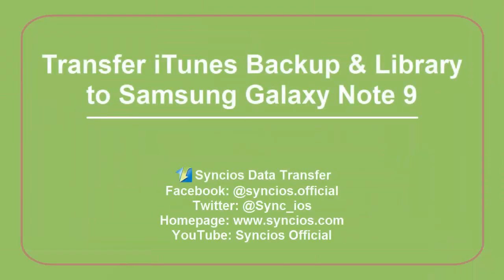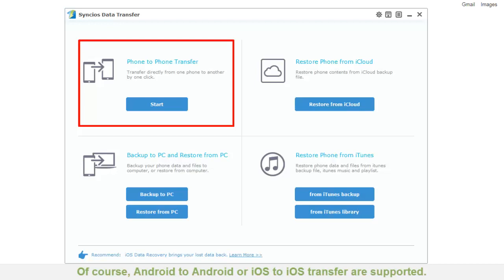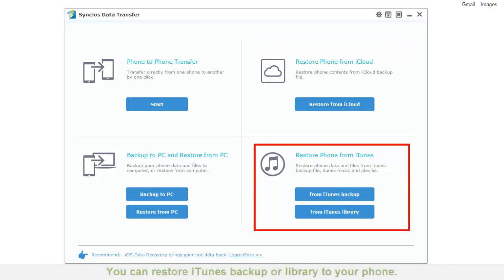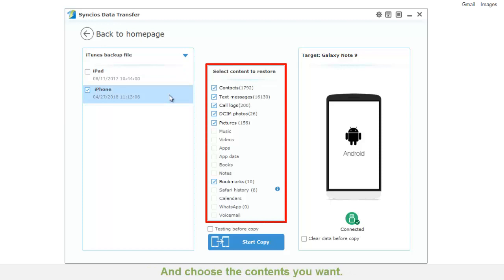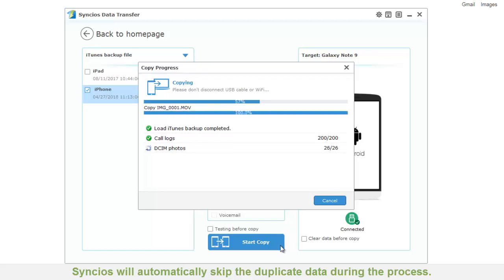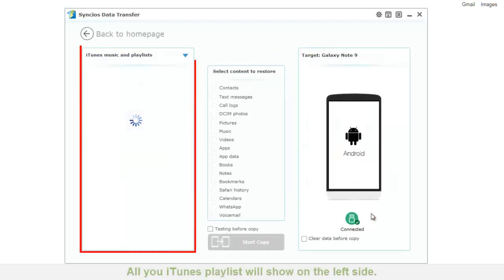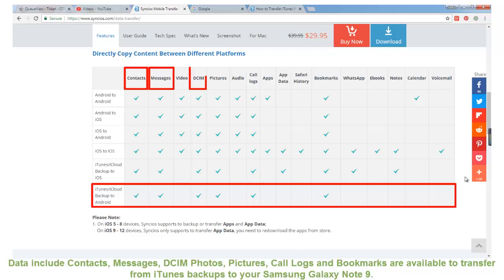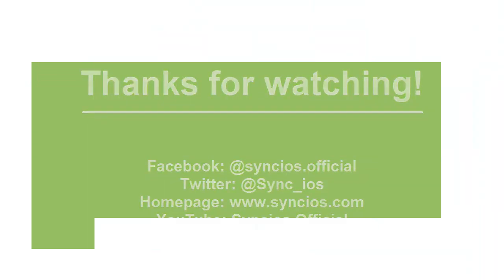How to Transfer iTunes Backup and Playlists to Samsung Galaxy Note 9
Wonder how to sync your iTunes backup or library to your new Samsung Galaxy Note 9? Our video provide a super detailed tutorial for you. You can turn every transferring work into a piece of cake.